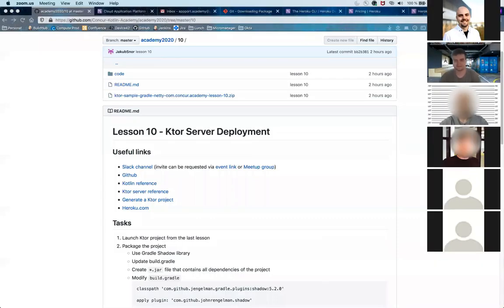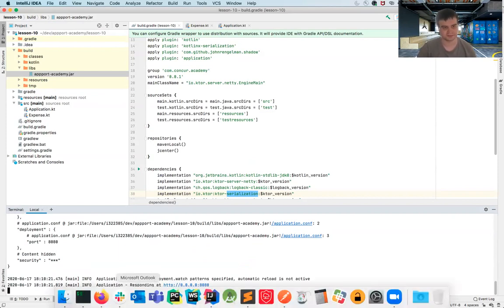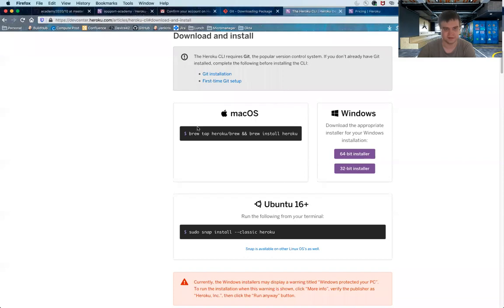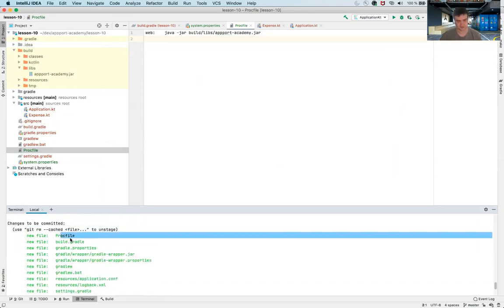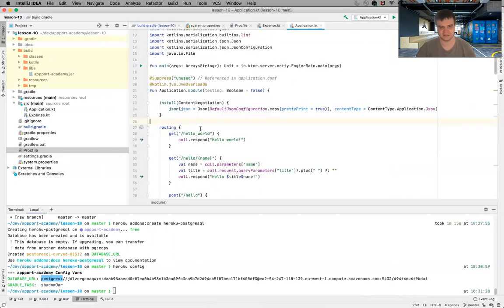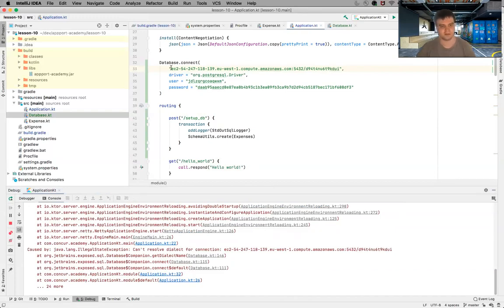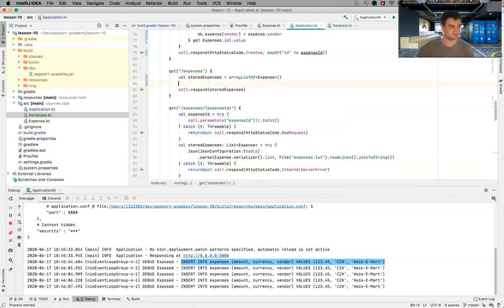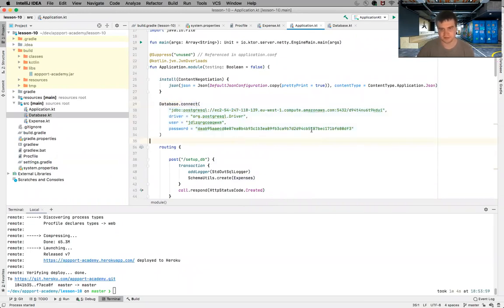Ktor server deployment (AppPort Academy)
AppPort Academy - Kotlin - Lesson 10

Presented by: Jakub Snor

Content:
Deployment of Ktor server from previous lesson to Heroku.com